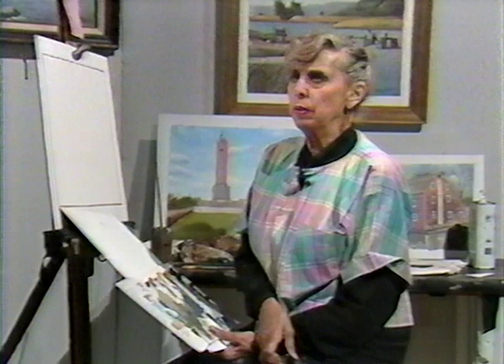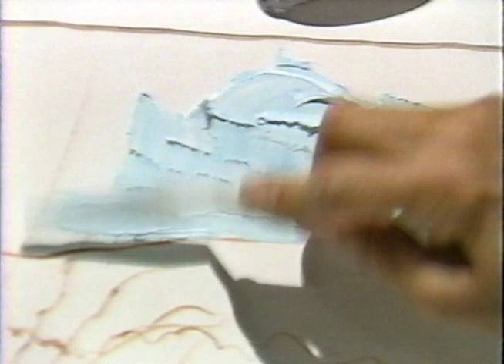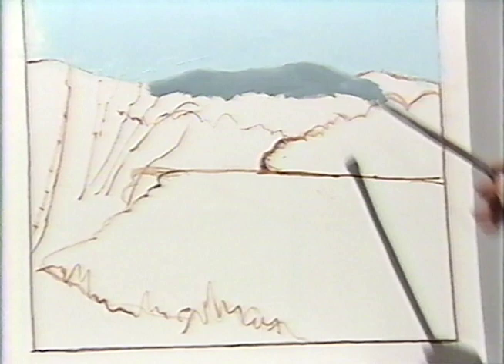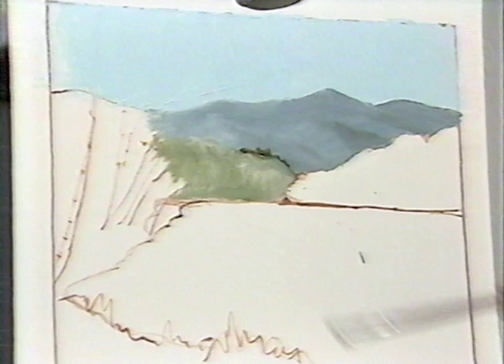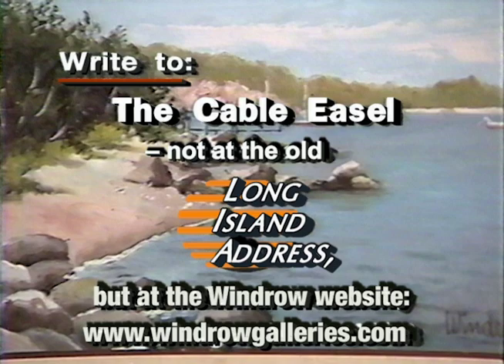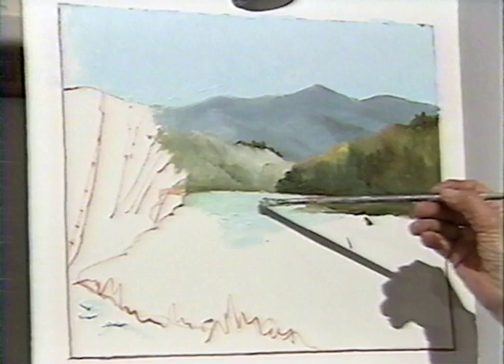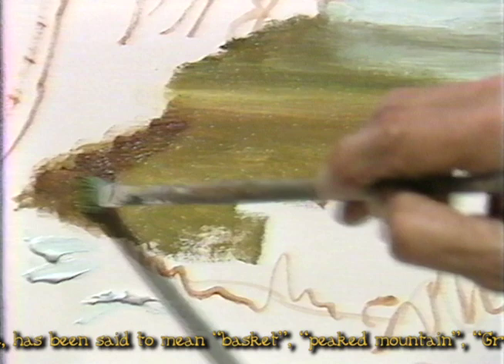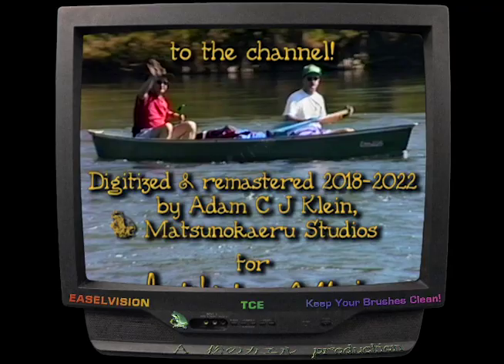The Cable Easel: Shenandoah River, Part One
In this episode from April 1994, Patricia Windrow demonstrates the possibilities of using one's own camcorder to shoot an outdoor scene (in this case a bend in the Shenandoah River) in order to play the footage at home and paint a picture from it, which removes such problems as sitting for hours in cold or wet weather, or being eaten alive by the local insect population. Composition, layout, placement, color mixing, blending and layering are all covered, along with facts about the natural and human history of the area among Pat's trademark streams of consciousness.